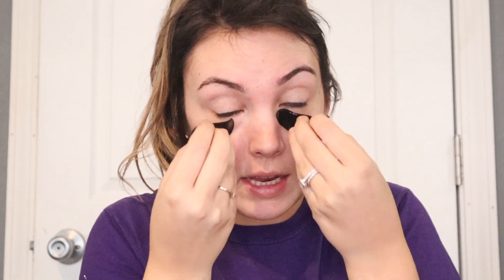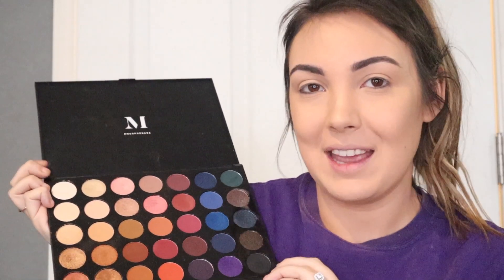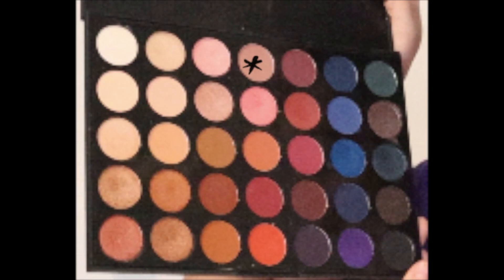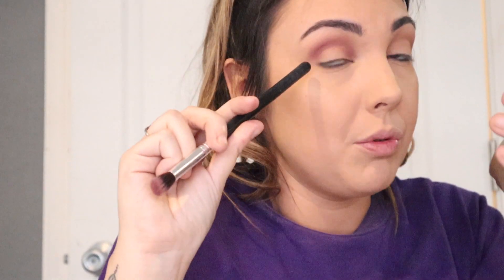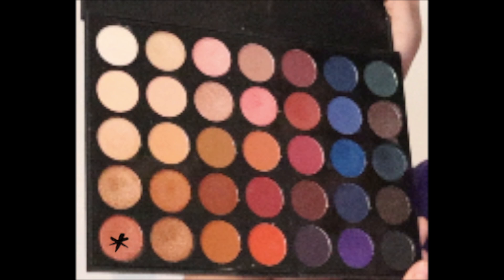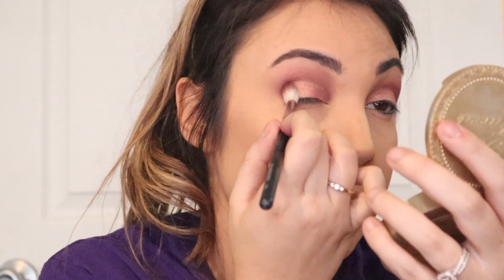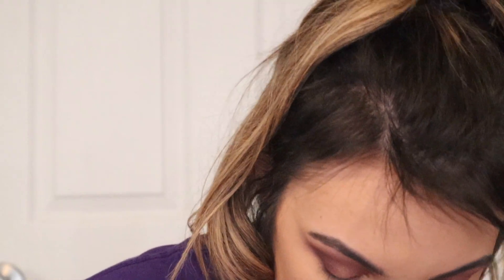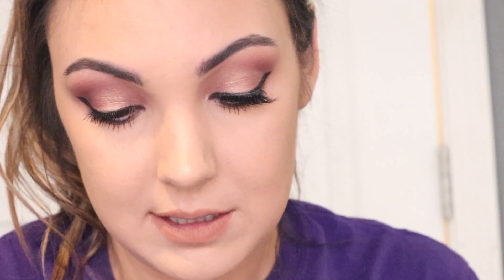How To Create A Bold Eye Look | Detailed Tips | Purple Eye Look | Step by Step | Morphie Palette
Hey Guys!
Here's another talk through look like you asked for! This time I'm explaining in more detail the little tips and tricks I use to get my bold eye look looking flawless (most of the time lol). I hope you enjoy this video it was meant to be uploaded while I was in mexico but technology is out to get me.

XOXO Briana